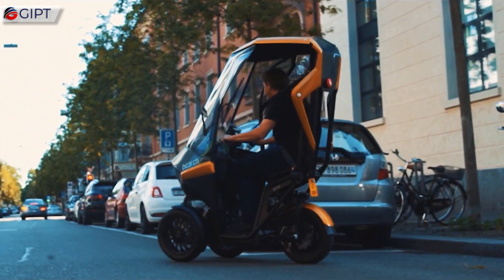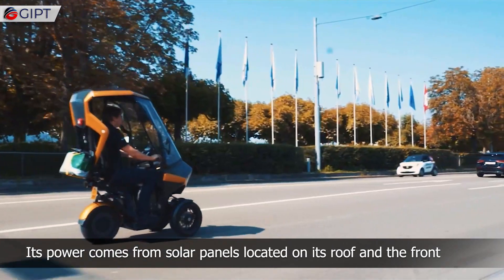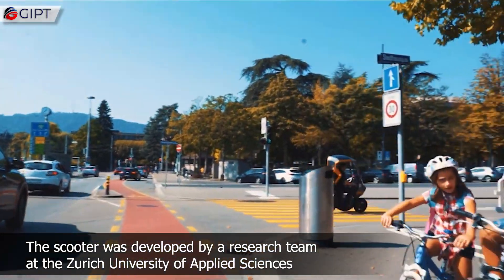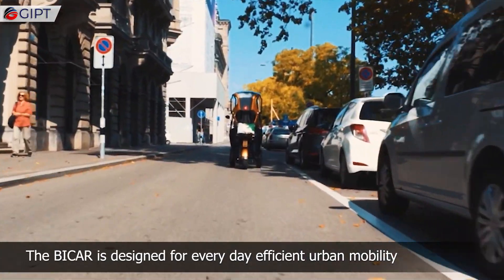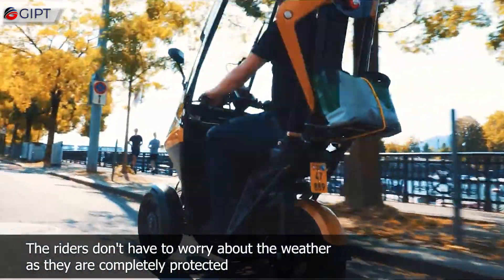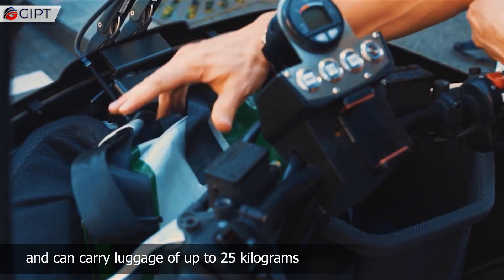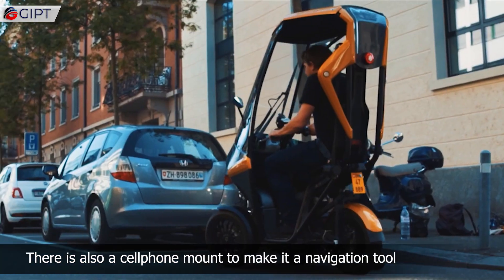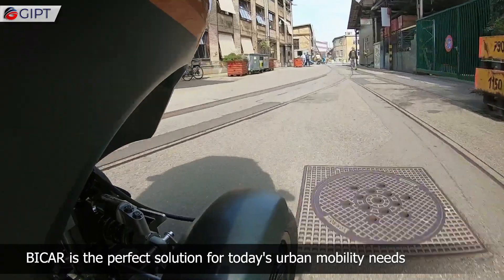Solar-Powered Three-Wheeled Electric Scooter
The Bicar is a three-wheeled solar-powered sustainable electric scooter that hosts a solar-panel atop its roof and is completely emission-free.